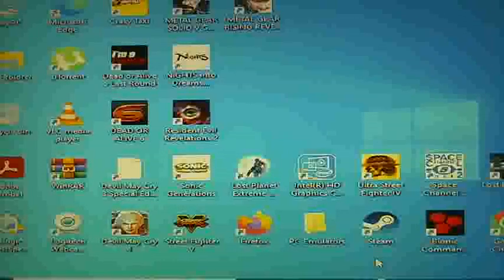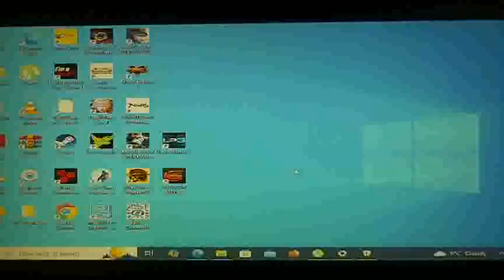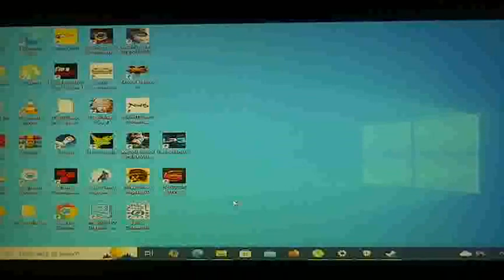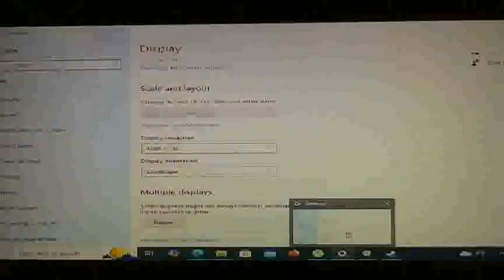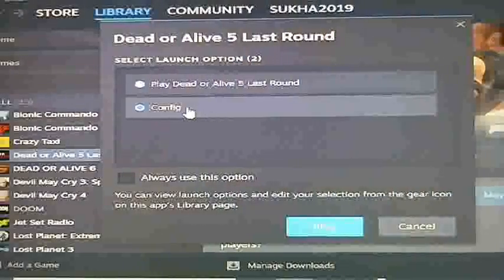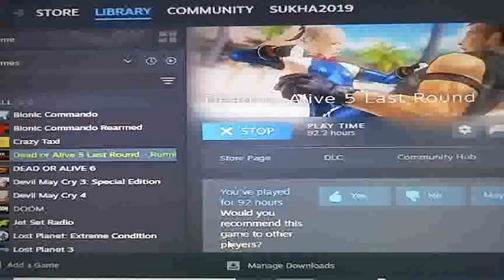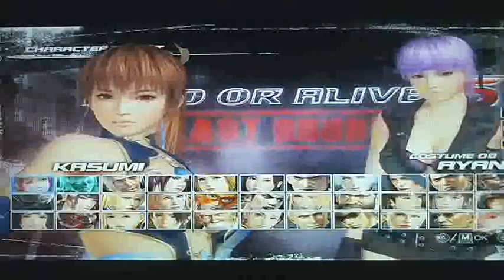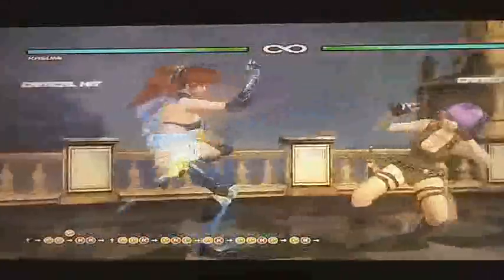Nintendo Wiiu Router Resolution Settings 854 x 480 To Play PC Games High Performance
The router resolution settings same as moonlight config file, Desktop screen 1024 x 768 to play Dead or alive 5 last round 1024 x 768 resolution for high performance gaming.